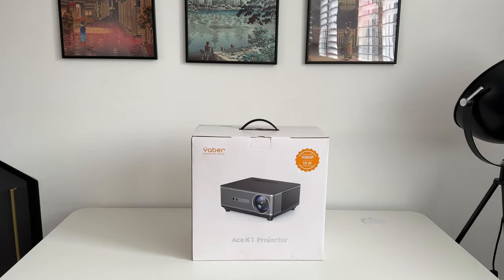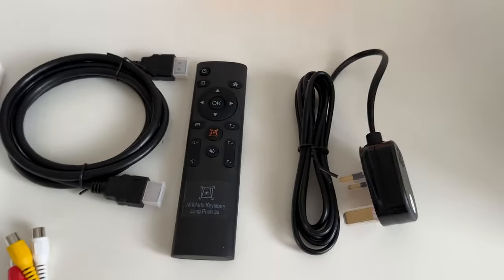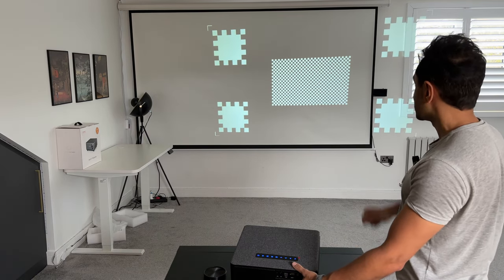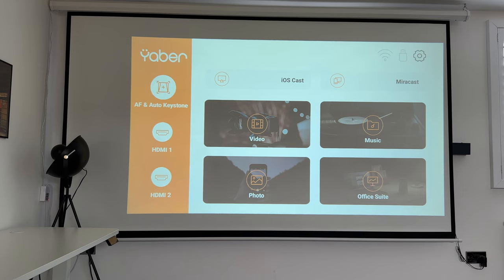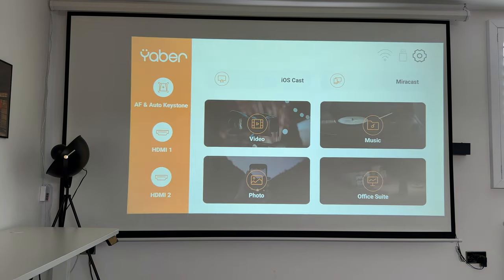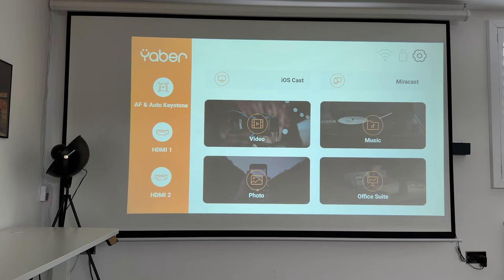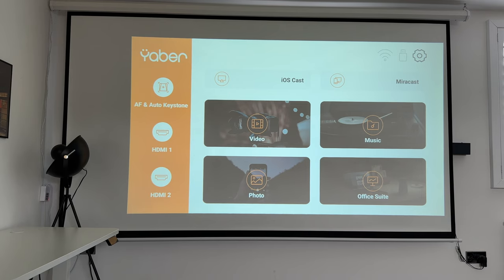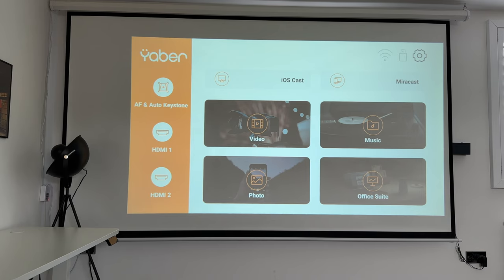Introducing - Yaber Ace K1 - Ultra Bright 650 ANSI Lumens!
YABER Ace K1 - the Best Home Projector Under $800, ideal for watching movies and planning gatherings for the upcoming FIFA World Cup in Qatar 2022, thanks to its brightness and clarity. The Yaber Ace K1 projector offers 650 ANSI lumens for a quality display and users can follow the ball with a 15W in-built loudspeaker for big enough volume to hear every call throughout the games.

The Ace K1 also provides the usual features from Yaber, including autofocus, auto keystone correction, and full-sealed optical engine technology that protects against dust and black spots.
Features also include fast speed, a stable Wi-Fi connection, and a strong signal, making it ideal for use indoors or in an outside space.

(Valid from Dec. 12th to Dec. 25th 2022）

@Yaber Entertainment Projector

0:00 - Introduction
1:13 - Key Specs
2:30 - Unboxing
3:18 - Design Overview
4:26 - Auto Focus & Keystone Test
5:12 - Brightness
5:51 - Fan Noise Test
6:31 - OS & Settings Overview
8:46 - Video Demo
10:46 - Audio Demo
13:49 - Final Thoughts

MY FILMING ACCESSORIES:
4K Monitor
Studio Ring Light